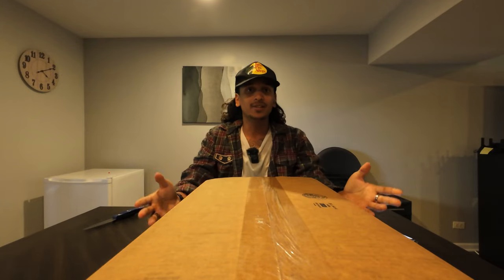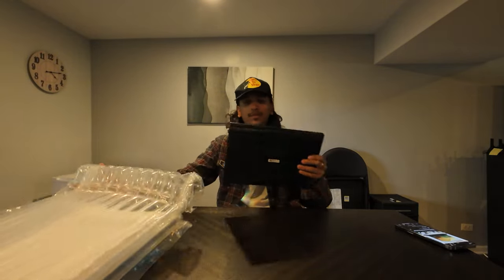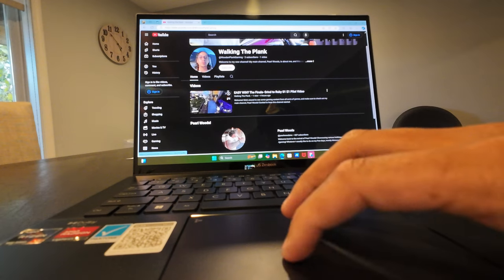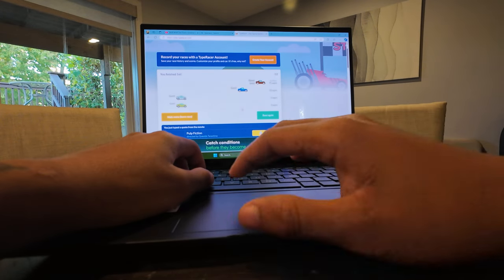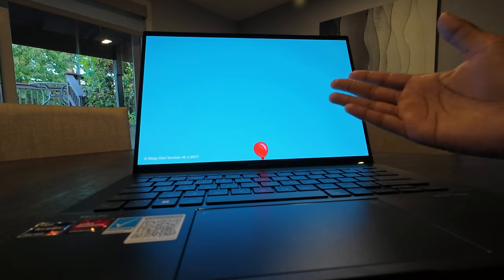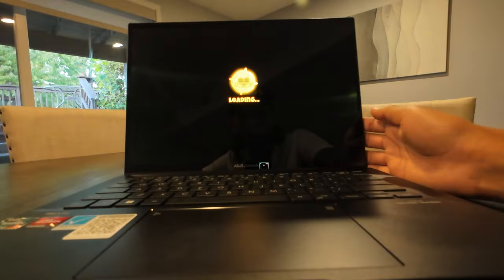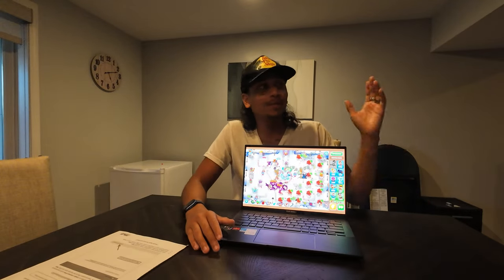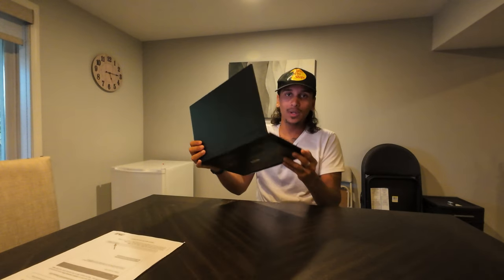The Best Refurb Laptop Under $400, ASUS Zenbook 14 OLED UM3402Y Review!